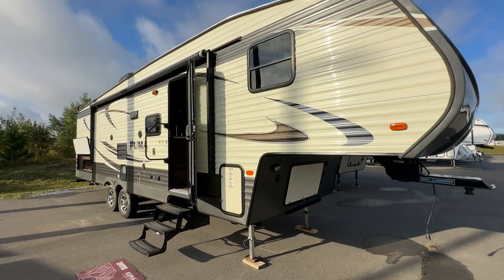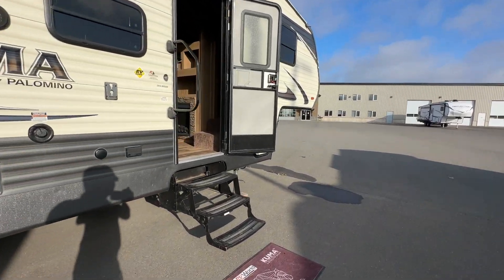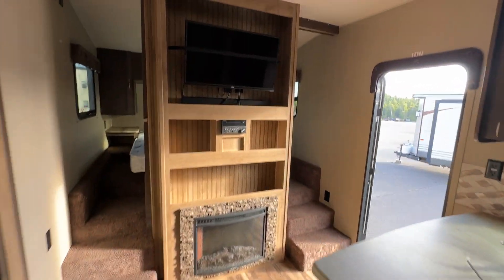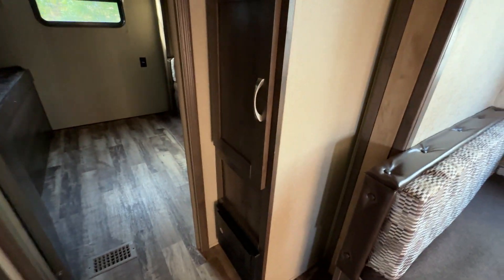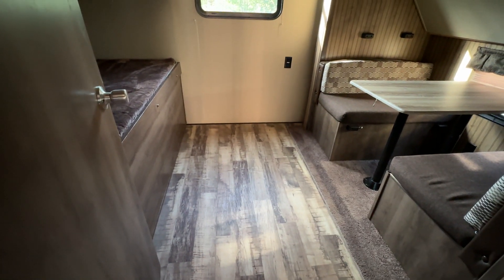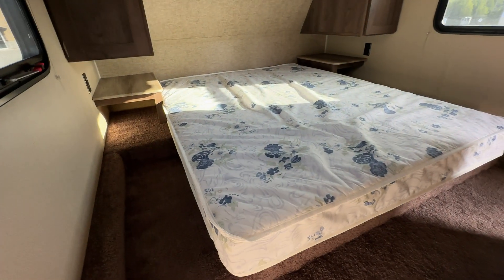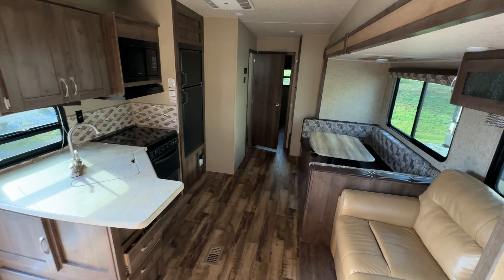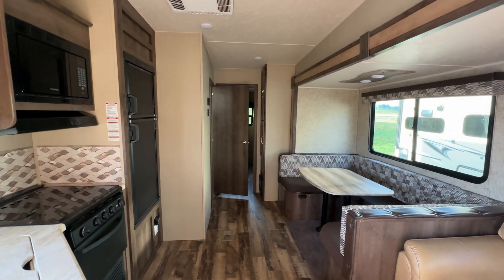2017 Palomino PUMA 295BHSS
🌟 2017 Palomino Puma 295-BHSS Fifth Wheel 🌟

Experience ultimate comfort and spaciousness in the Palomino Puma 295-BHSS! 🚐✨ With double slide-outs that open up the floor space, this fifth wheel is perfect for family adventures. The rear bunkhouse 🛏️ and cozy U-shaped dinette 🍽️ make it feel just like home!

🌿 Main Living Area: Step inside and enjoy the roomy living area, thanks to the slide-outs! The roadside wall features a U-shaped dinette and sofa, perfect for relaxing. An entertainment center 🎬 is centrally located for movie nights with the family.

🍳 Kitchen: Cooking on the road is a breeze with the fully equipped kitchen! You'll have a refrigerator 🧊, three-burner stove 🔥, overhead cabinets, and an angled double sink. Plus, there's a pantry 🥫 just outside the rear bunkhouse for all your goodies.

🛌 Private Bedroom: Retreat to the front private bedroom, complete with a queen bed 🛏️, pocket doors for privacy, and ample storage with shirt closets and overhead cabinets.

🚿 Bathroom: The bathroom has all the essentials—a toilet 🚽, vanity sink 🧴, linen cabinet, and a spacious shower 🚿.

👨‍👩‍👧‍👦 Bunkhouse: The rear bunkhouse is a perfect space for the kids or guests, featuring bunks, an entertainment center, and options for an outside kitchen 🍔 or a mini camp kitchen for outdoor cooking fun!

Ready to hit the road in style? The Palomino Puma 295-BHSS has got you covered! 🌍✨